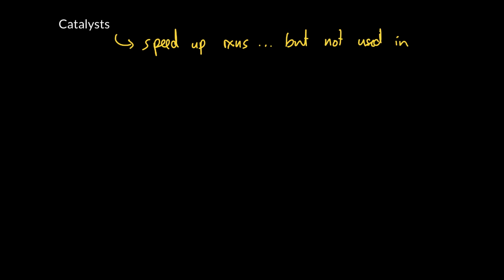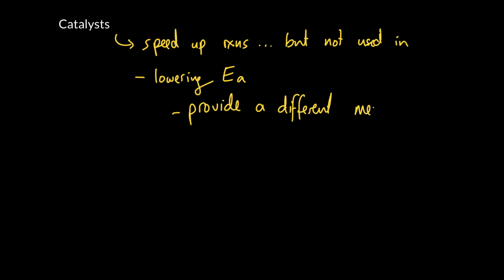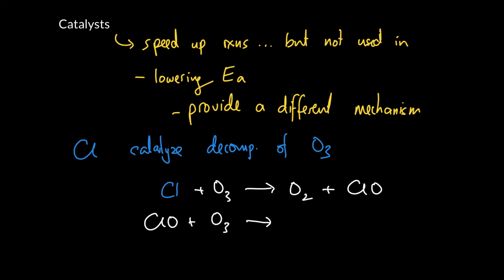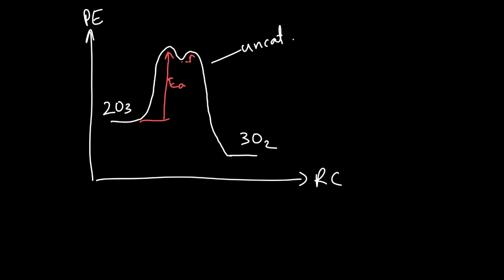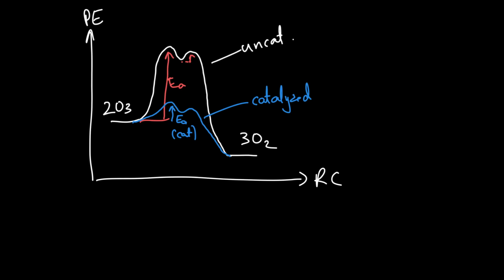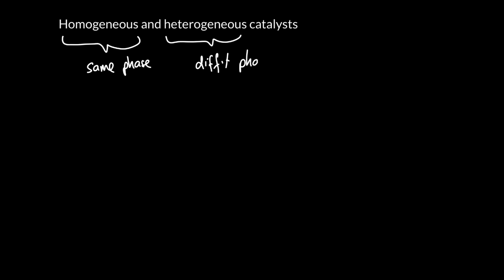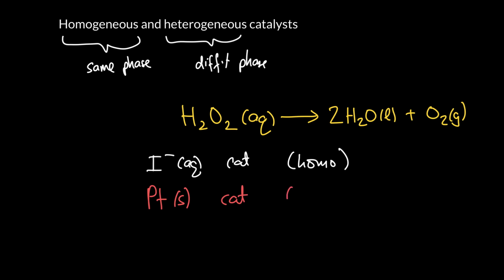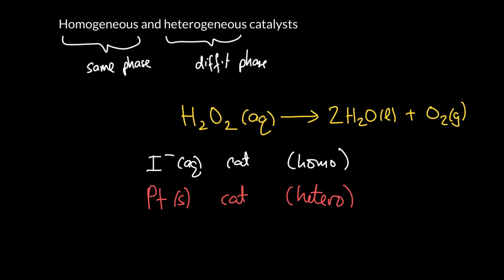Week 6 - 8. Catalysts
Catalysts are species that speed up a chemical reaction, without being consumed within. They provide an alternate mechanism with a lower overall activation energy.